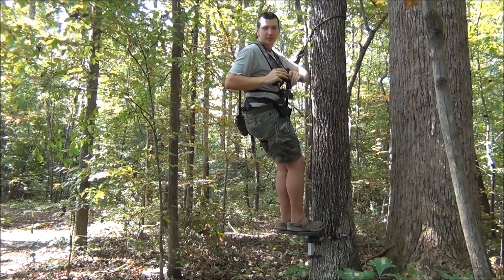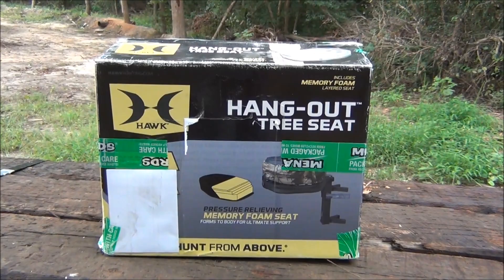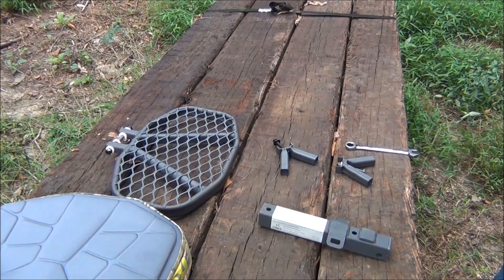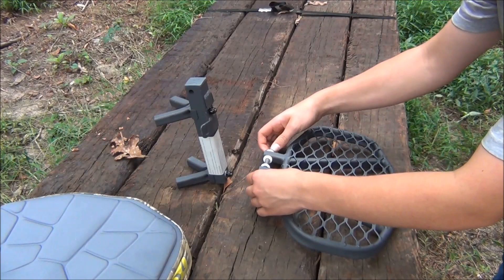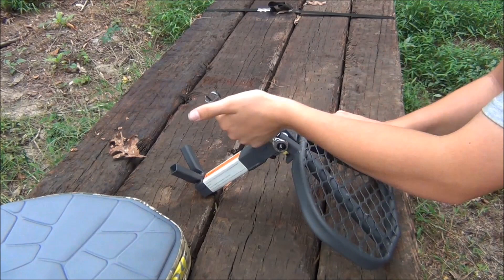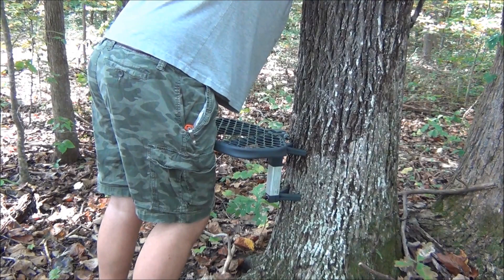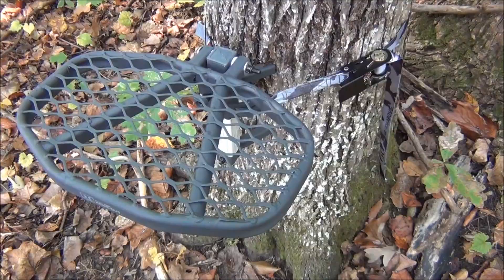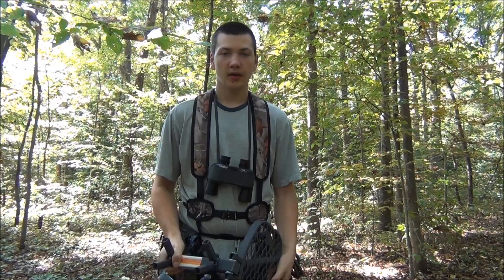Cheapest Saddle Platform On The Market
Using this 30 dollar hawk hangout tree seat as a saddle platform.  Which is WAY cheaper then a predator platform.  But a predator is a lot lighter in weight.  but I think that for the price the hawk hangout tree seat is a very good saddle platform.